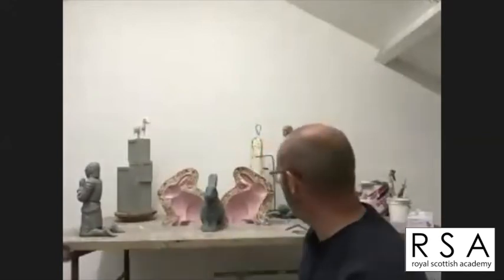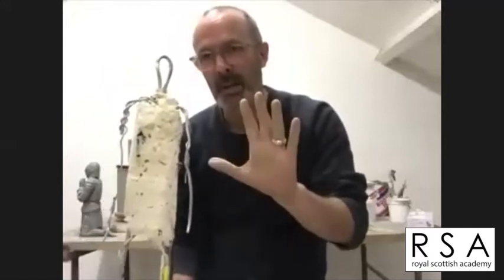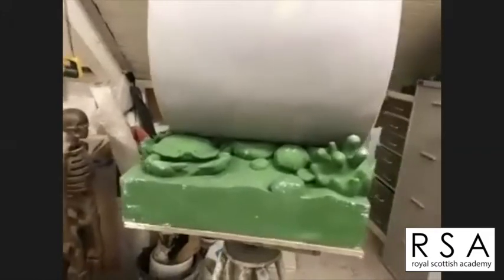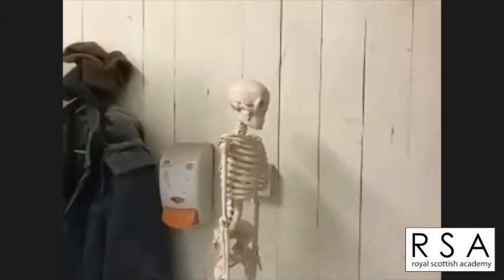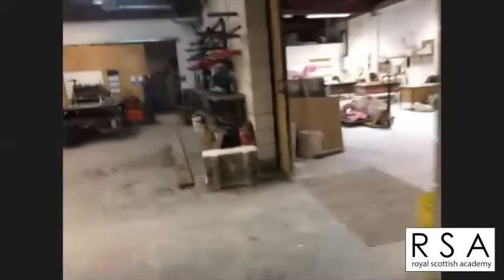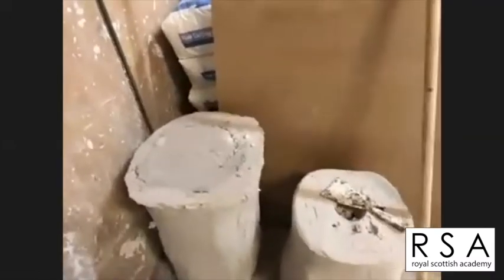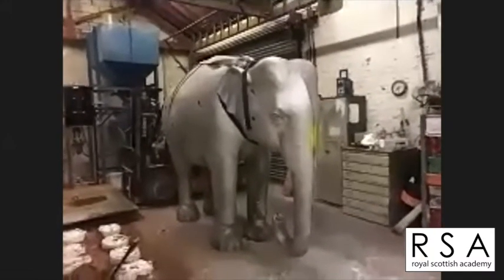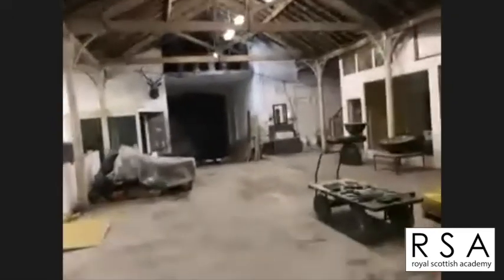Live from the Academicians' Studio featuring Kenny Hunter RSA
Born in Edinburgh in 1962, Kenny Hunter RSA studied Sculpture at Glasgow School of Art (1983 – 1987). He has exhibited extensively both in the UK and internationally, including solo exhibitions at Arnolfini (1998), Scottish National Portrait Gallery (2000), Yorkshire Sculpture Park (2006),Tramway (2008), and GENERATION (2014).

'The language of the monument and of civic statuary is the clearest artistic expression of what Karl Popper identified as historicism; that is to say, the general belief that history must have a plot, a destination, or at any rate a meaning. By articulating the historicist language of the monument within the postmodern climate of reinterpretation, my work seems to invoke the clarity and certainty of its stone and bronze predecessors. Yet, on closer inspection, each work appears as an open question, a homage to doubt. As the Russian filmmaker Andrei Tarkovsky has said ‘the purpose of art is not to propose solutions, but to set problems in their requisite depth’.